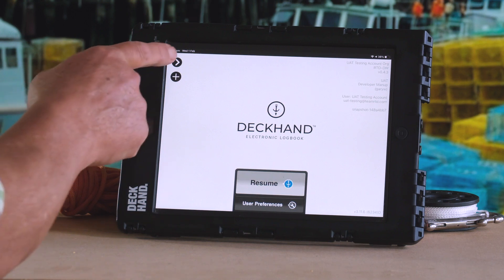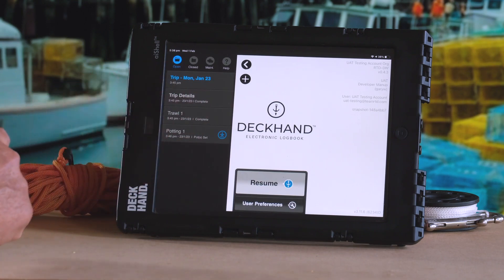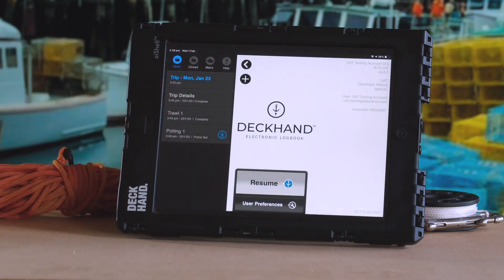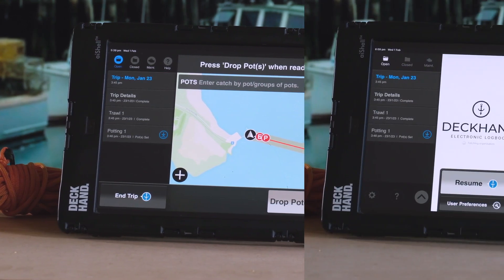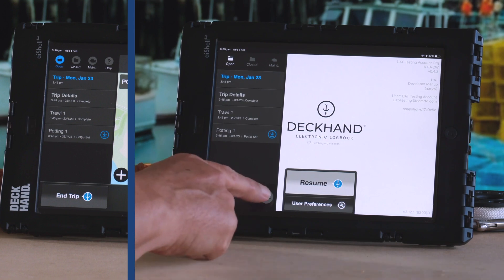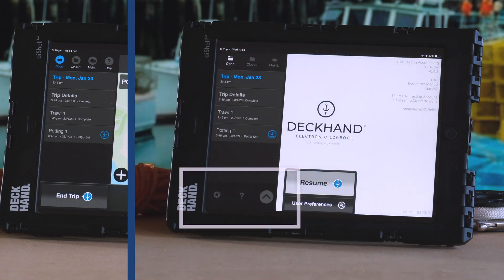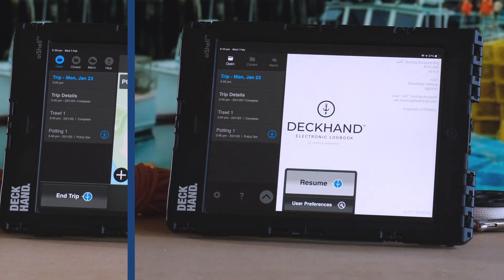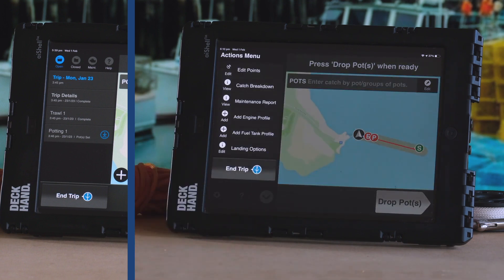Deckhand Pro - New Interface Changes - January 2023